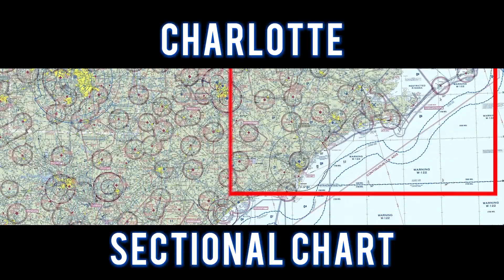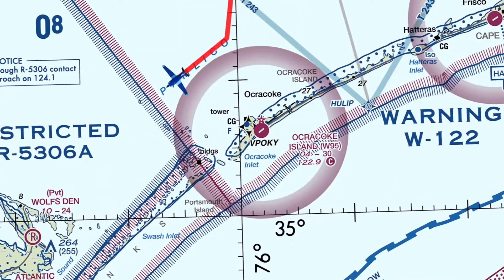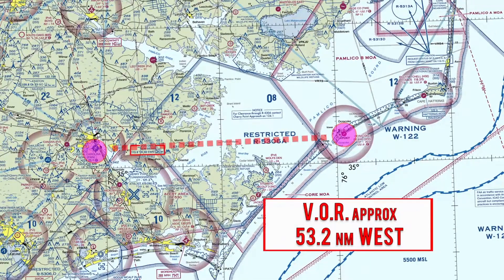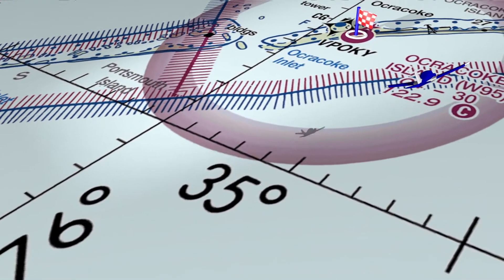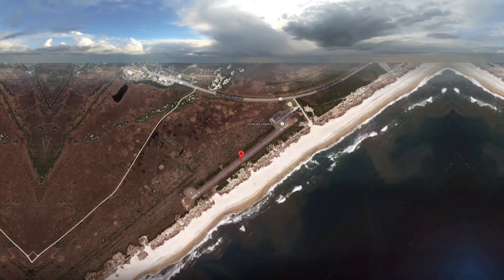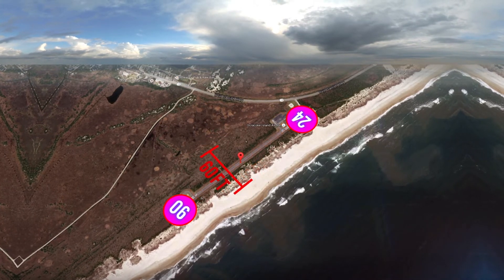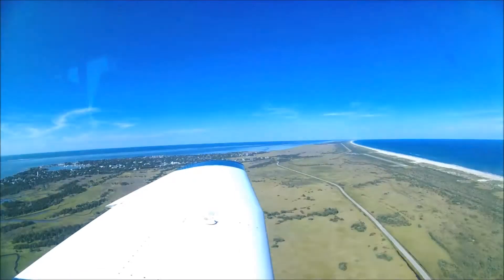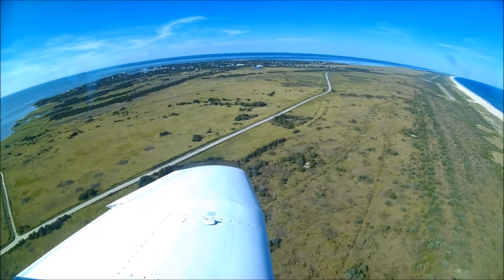Flying with Tony Arbini into the Ocracoke Island Airport (W95)-Ocracoke, North Carolina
Hello everyone, Tony Arbini here from Landing patterns bringing you another in-depth video, guiding you on our landing into the Ocracoke Island Airport (W95) down in Ocracoke, North Carolina. Our landing into the Ocracoke Island Airport provide you with lots of information on charts, weights, altitudes, and airport information for pilots to plan for a safe landing!